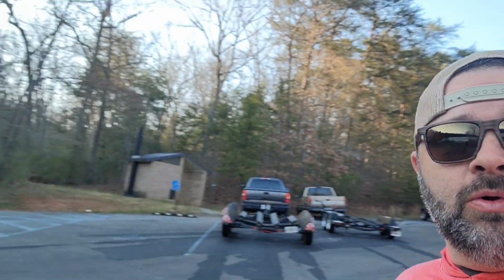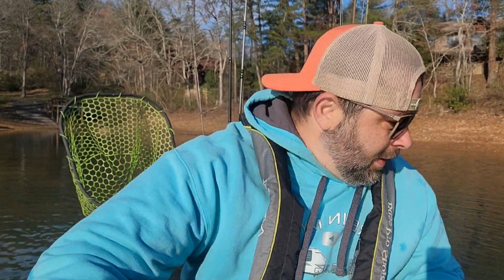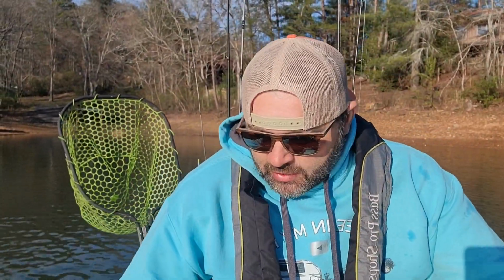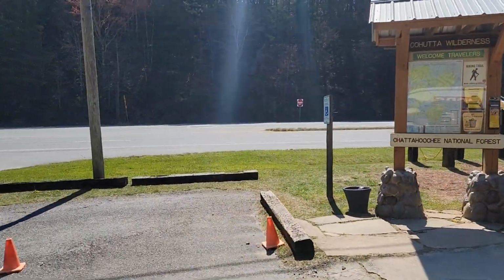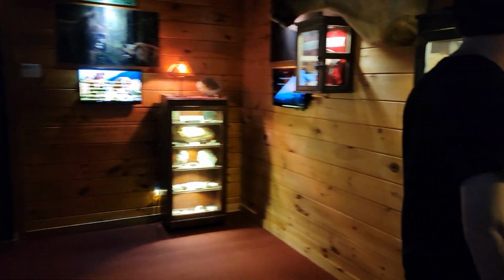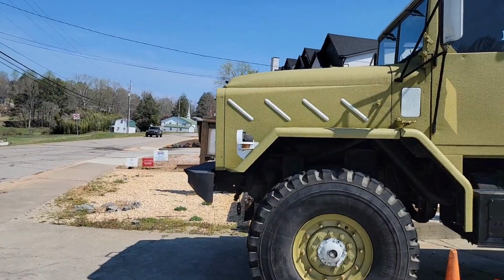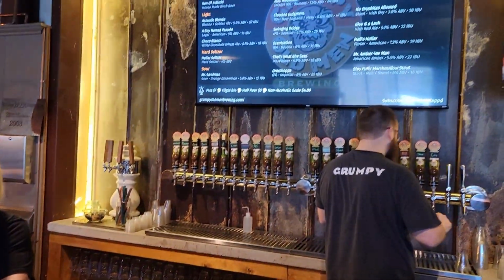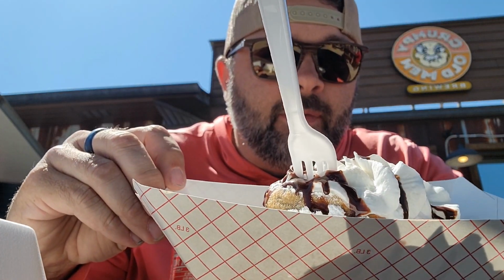project 50 Georgia! sasquatch and beer.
i go to Blue Ridge George and check out blue ridge lake. i also go to expedition bigfoot and have a drink at the grumpy old men brewery!